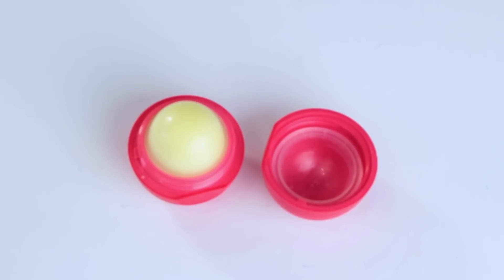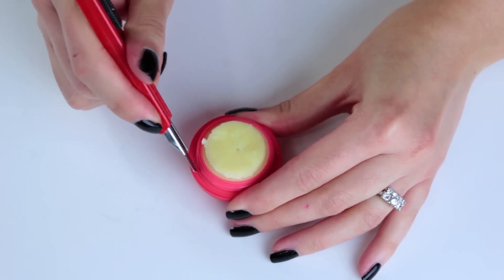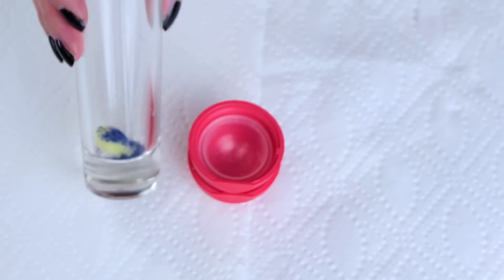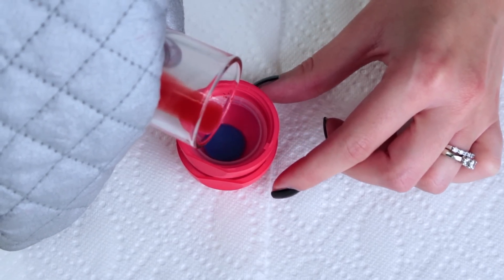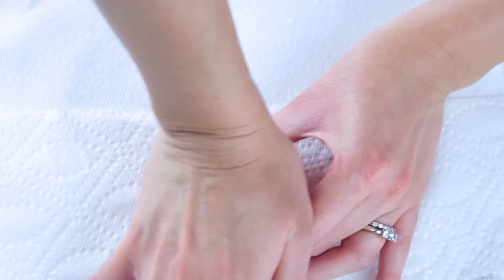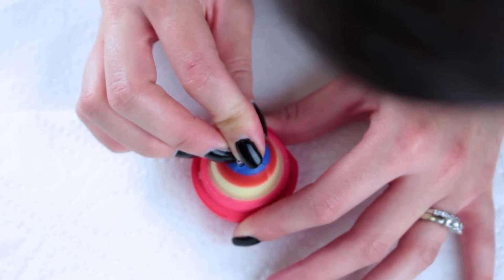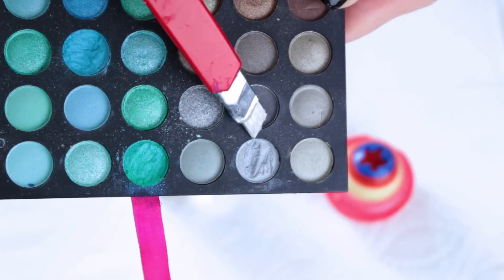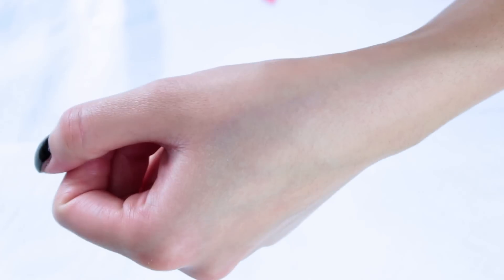DIY Captain America EOS ✩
Why just make a star EOS when you can make Captain America's epic shield?! Mix up the colors and make it your own. Enjoy, SStylers!

VID CON (TICKETS REQUIRED)
Location: Anaheim Convention Center, Anaheim California
Dates: Thursday July 23, 2015 – Saturday July 25, 2015
Tentative Time: 9am-midnight each day

MEET & GREET (FREE)
Location: The Americana at Brand in Glendale, CA (Meet up at the Crepemaker)
Date: Sunday, July 26, 2015
Time: 1-3PM

PRODUCTS SHOWN:
Mini Clay Cutters